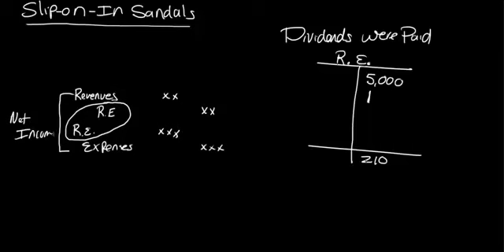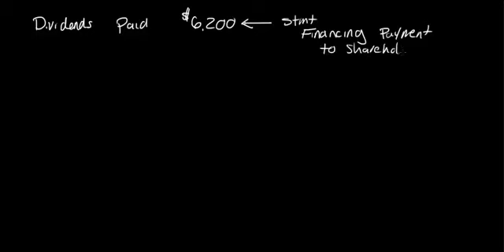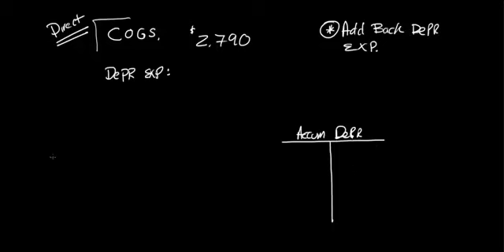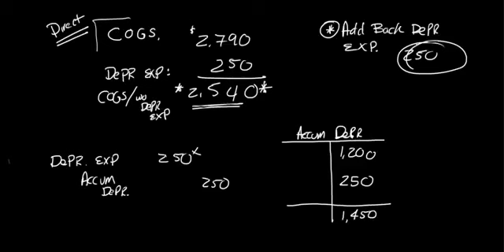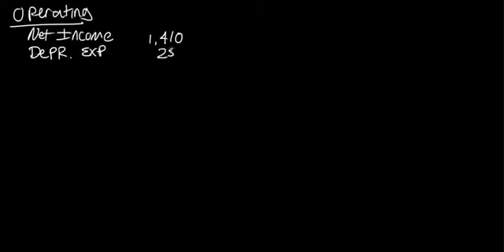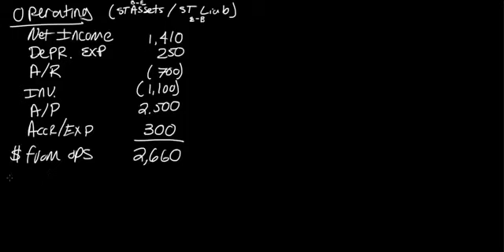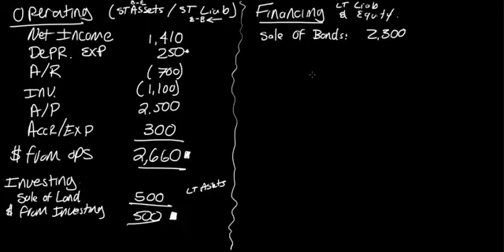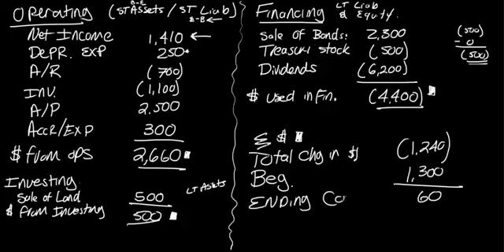Day 12, vid1: Stmt of Cash Flows - Indirect Method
This video and activity, Slip On In Sandals, demonstrates the preparation of a Statement of Cash Flows, Indirect Method. This case and video are written and produced for Intermediate Accounting I students at Western Washington University.